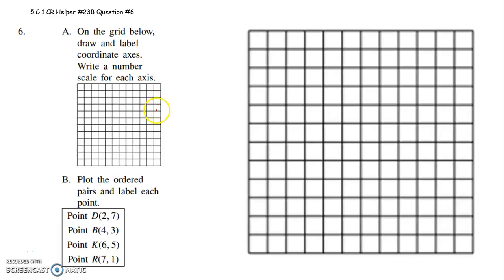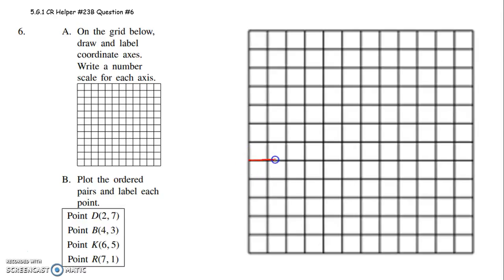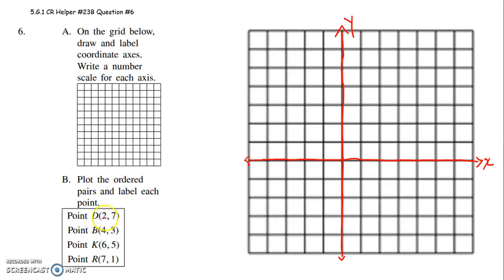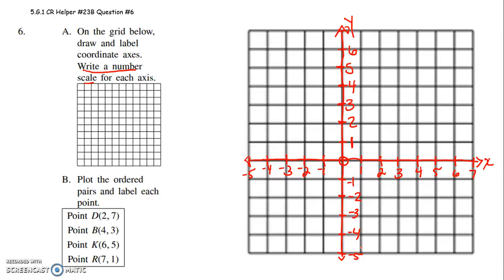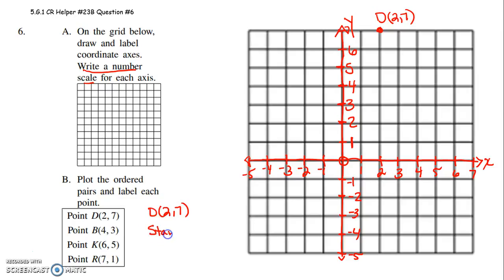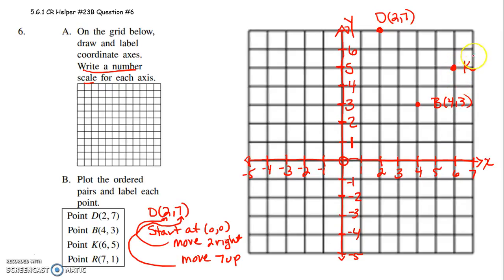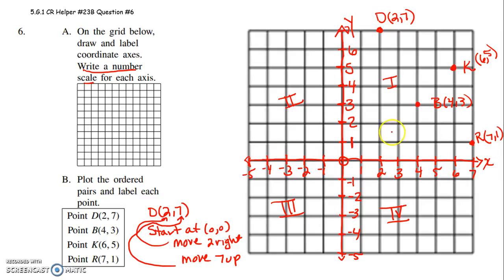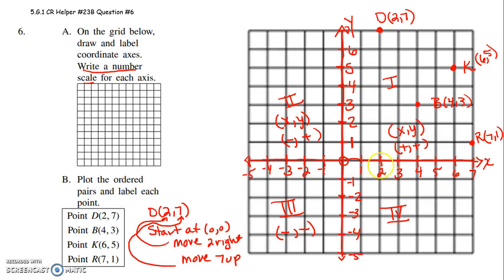5 G 1 Grade 6 CR helper 23B Question #6